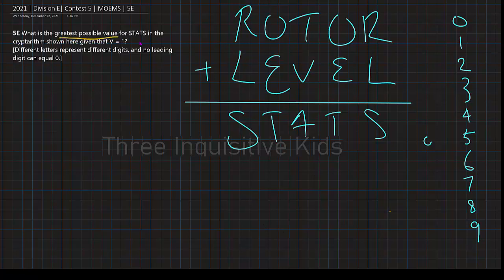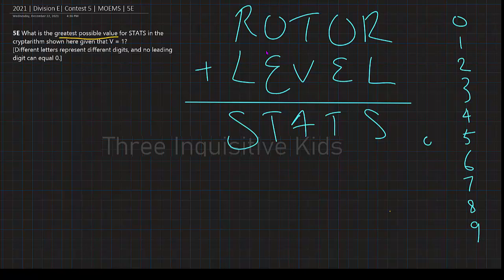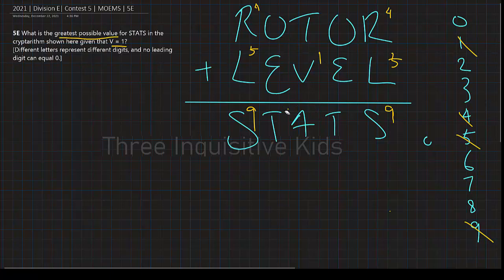Math Olympiad for Elementary | 2021 | Division E | Contest 5 | MOEMS | 5E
Problem: 5E What is the greatest possible value for STATS in the cryptarithm shown here given that V = 1?
[Different letters represent different digits, and no leading digit can equal 0.]

Key: Think about which place value should get the largest digits